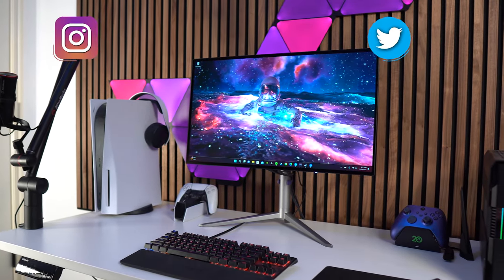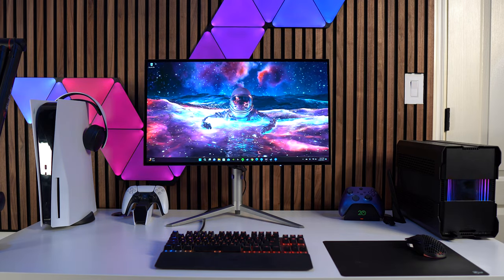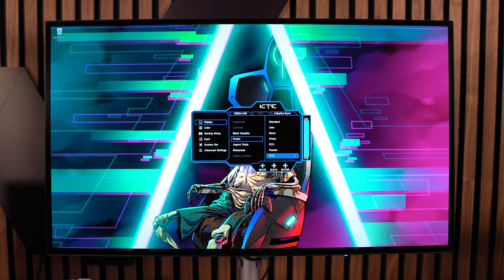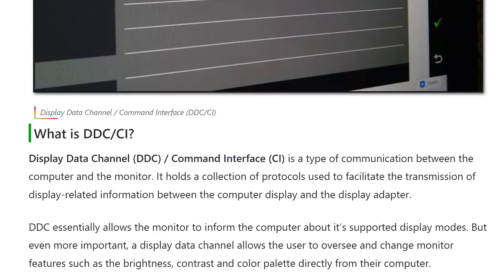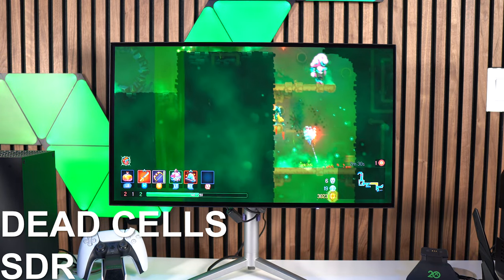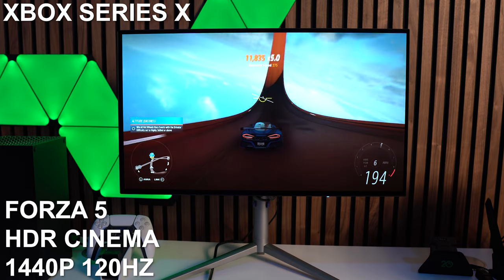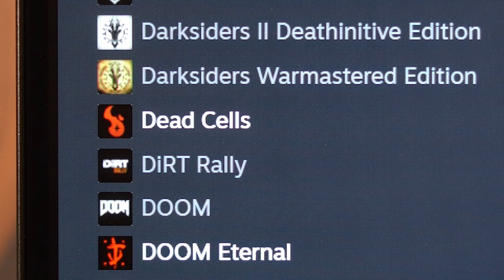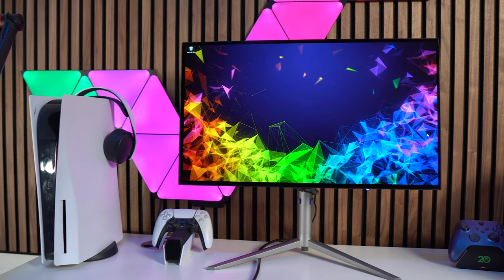KTC G27P6 OLED Review - An OLED Monitor That's Affordable?!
KTC has been making OEM panels for other companies but having branched out on their own during the pandemic they are bringing some monitors to the market with solid specs at a much lower cost than their competitors.  That's not to say these don't have some downside, all monitors do, but for what they have deliver here with the G27P6 OLED I would highly recommend this.  If you  have any questions let me know below!

*check back frequently on the codes. In the 2 weeks it took me to complete this review the coupons have changed 3 times.

KTC G27P6:

@IntotheAM Shirts (I wear these for almost all my videos and love their designs):